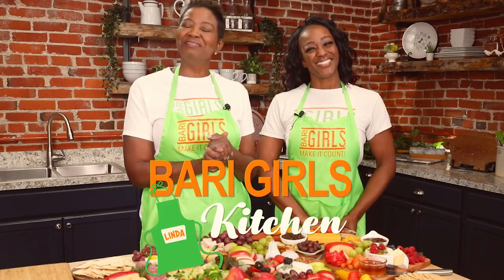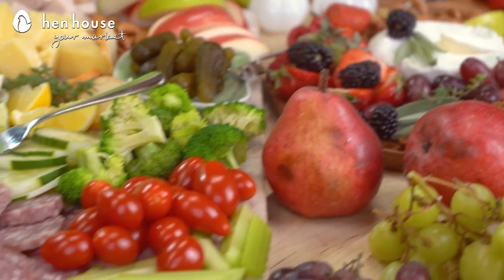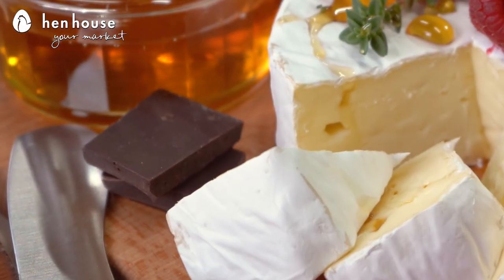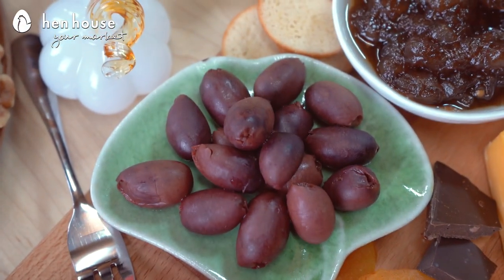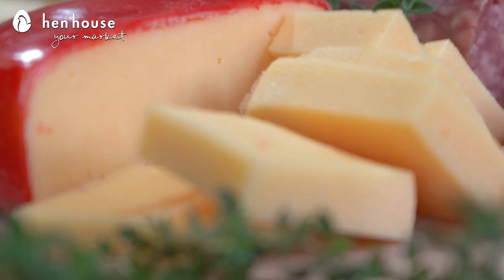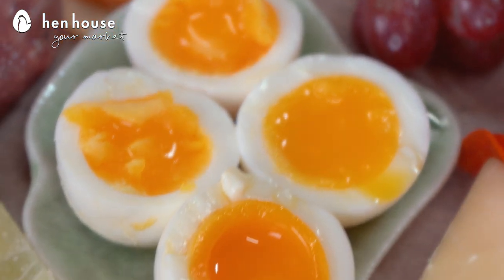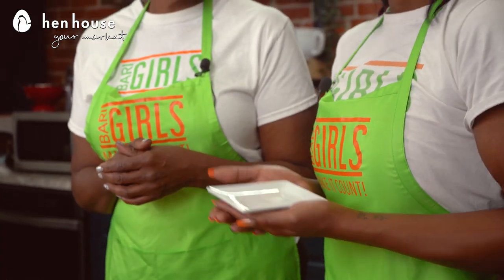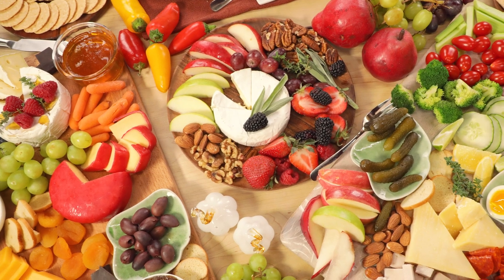The Bari Girls: Charcuterie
Who doesn't love a charcuterie board? Cheese, fruit, spreads... the possibilities are endless! 🧀🍓